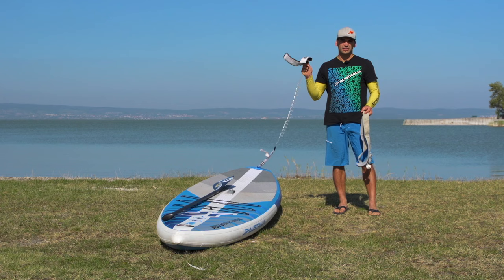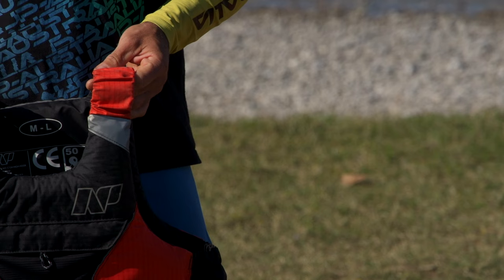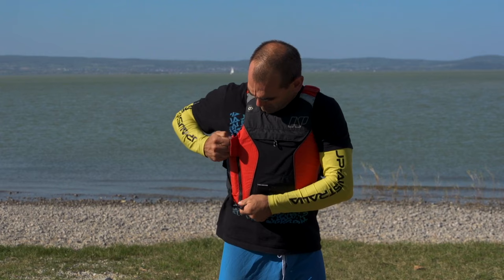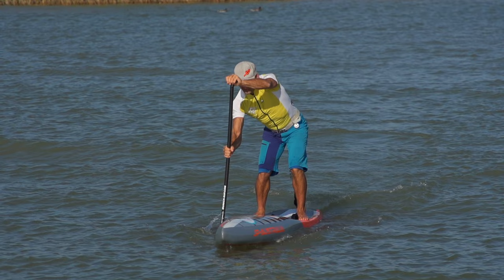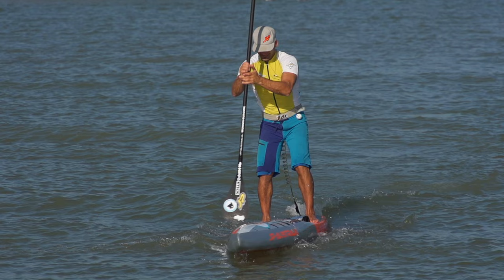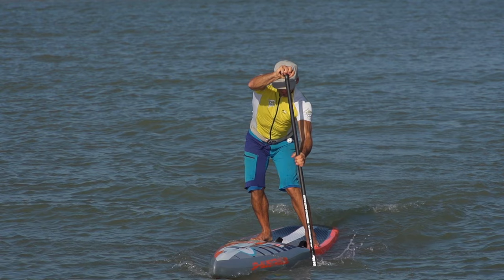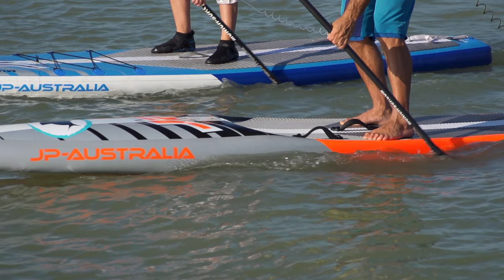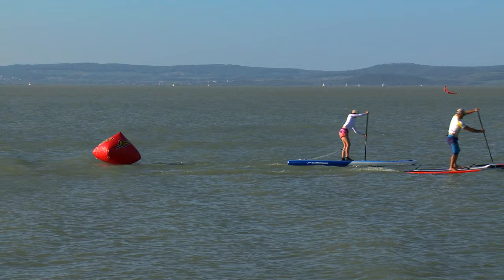LEARN STAND UP PADDLING - Top 10 Tips for Fun & Safety on the water - Peter Bartl | JP Australia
Peter Bartl & Olympic Chapion Julia Dujmovits show you tricks & tips for Stand Up Paddling! Powered by JP Australia!